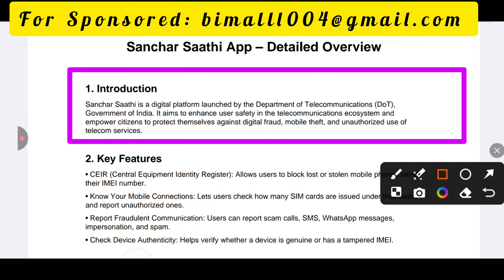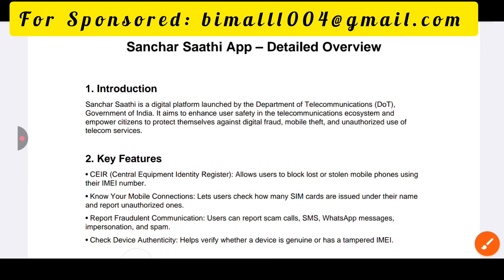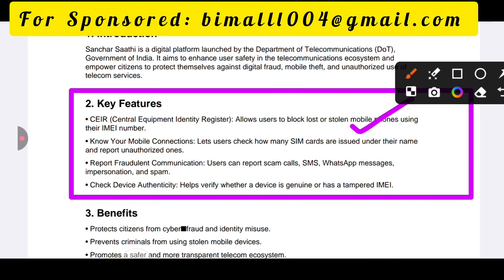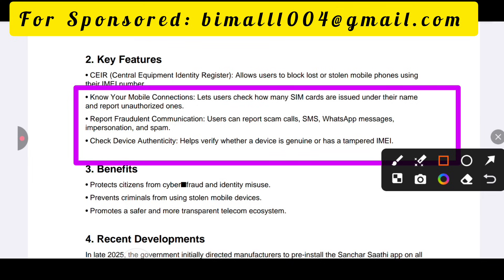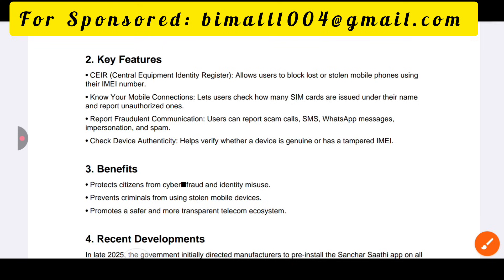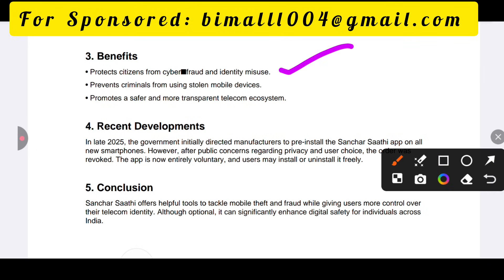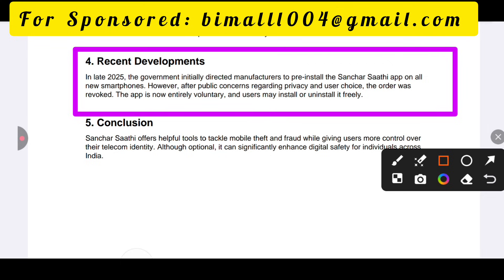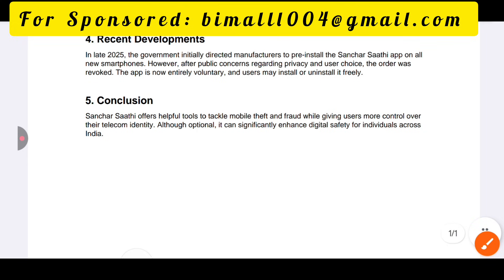Sanchar Saathi Apps Kopi Lo? / Kopipi Ale Long Ji//Kosonsi Use Nangji//Details Lang ik non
*Your Queries *

Sanchar Saathi app
Sanchar Saathi
Sanchar Saathi portal
Sanchar Saathi full guide
Sanchar Saathi kaise use kare
Sanchar Saathi mobile tracking
CEIR mobile tracking
Lost mobile tracking
Phone block unblock India
Mobile verification India
Telecom fraud prevention
SIM card fraud check
KYC mobile check
Sanchar Saathi registration
Sanchar Saathi benefits
Sanchar Saathi Assam
Sanchar Saathi tutorial
Karbi Teach 2.0